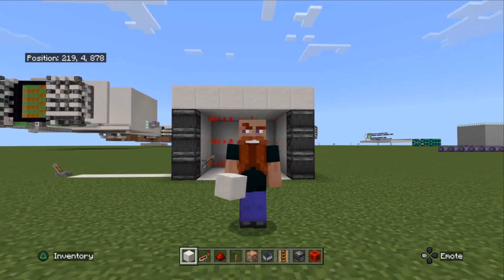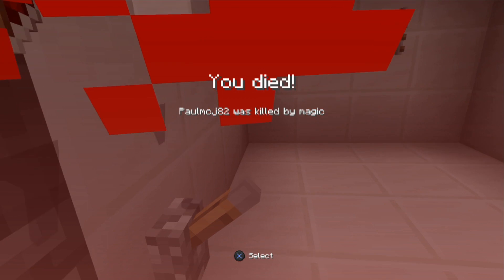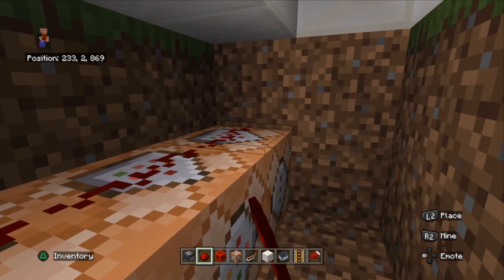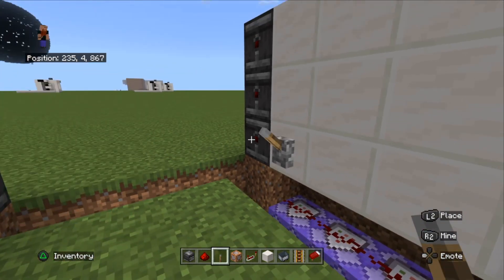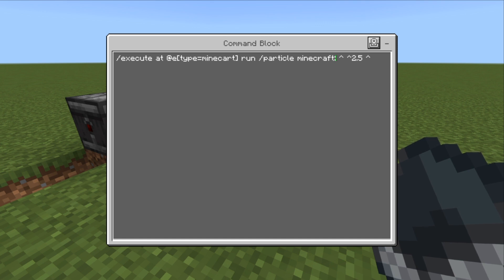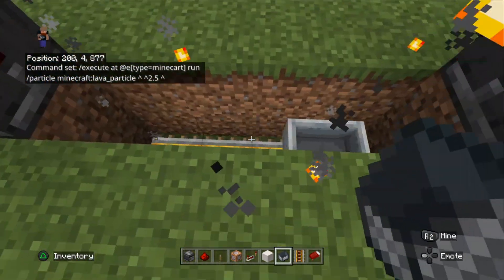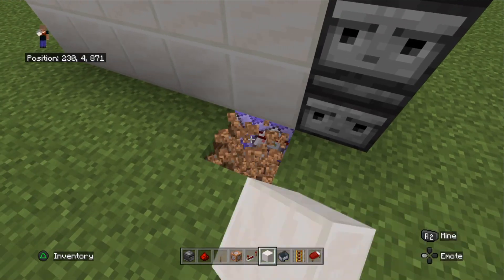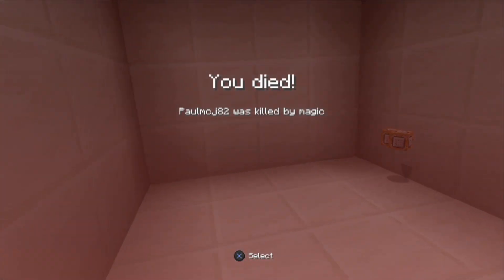Minecraft Laser Door - Tutorial [Updated]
How to build a LASER door in Minecraft - Using commands and particles in the Bedrock edition of Minecraft.